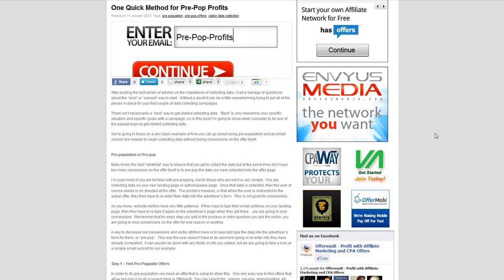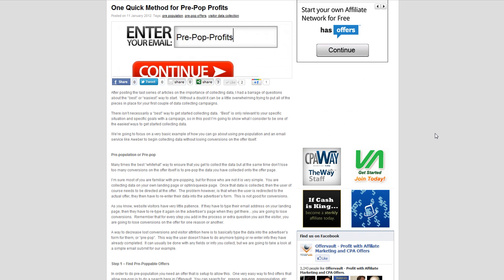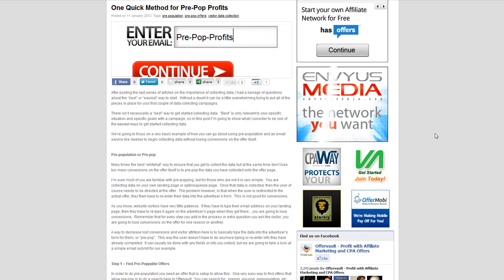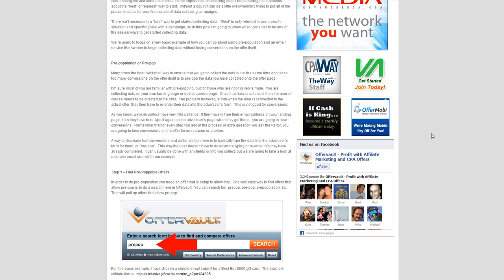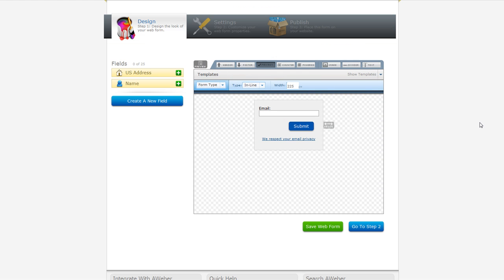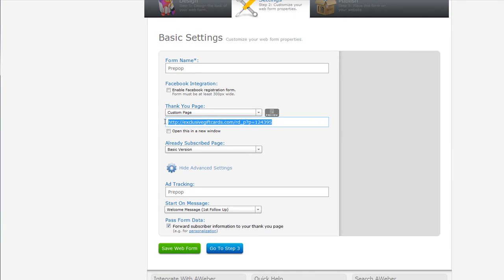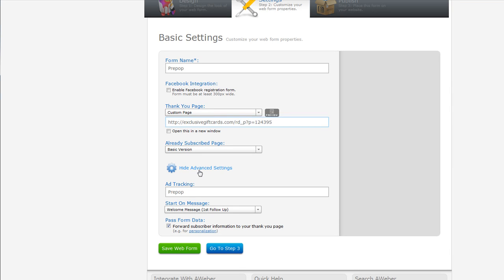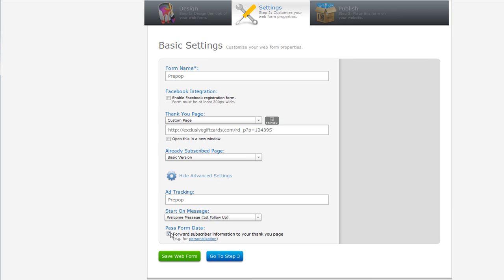Prepopulation with Aweber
How to use aweber to pre-populate cpa offers.